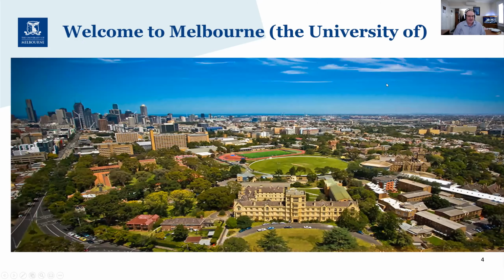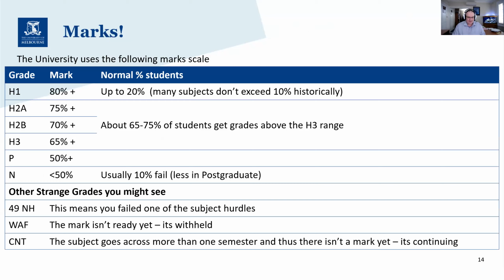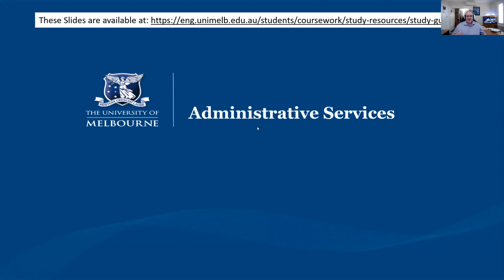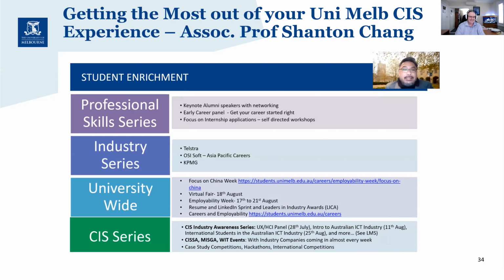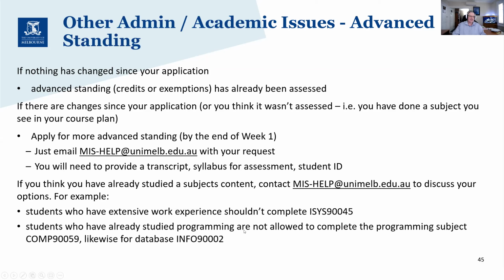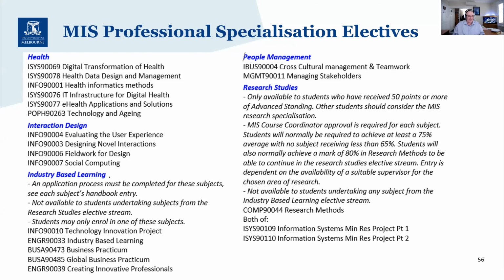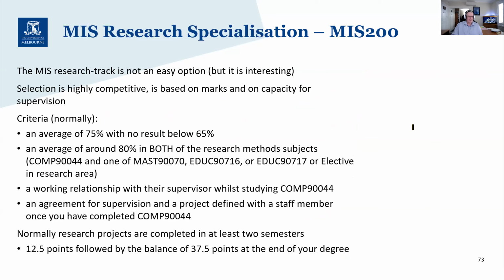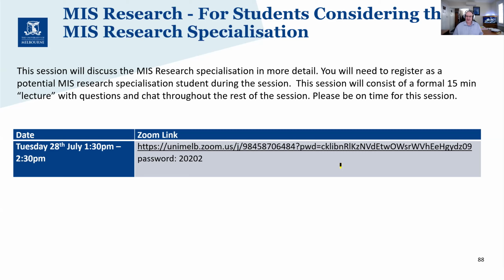meet your course coordinator master of information systems